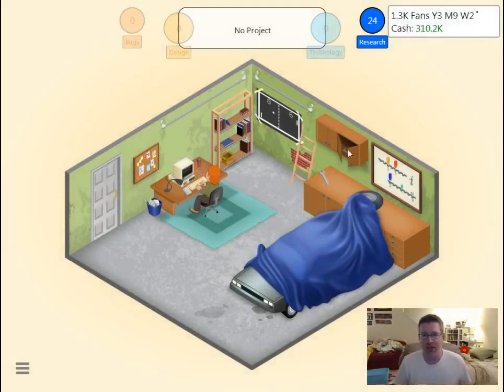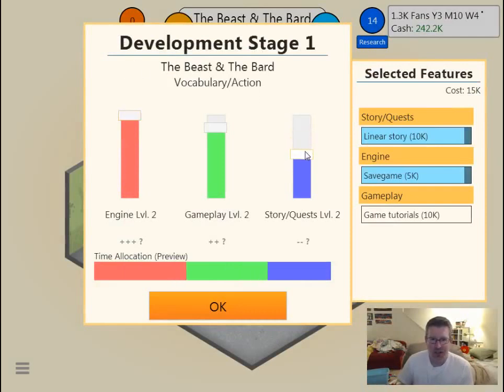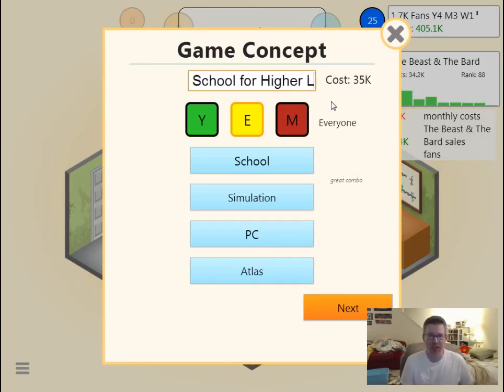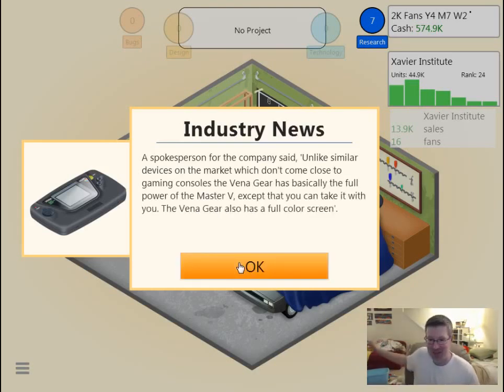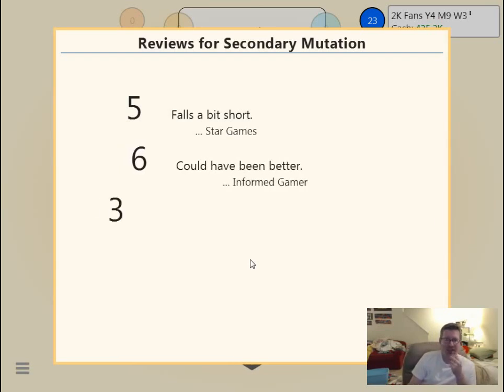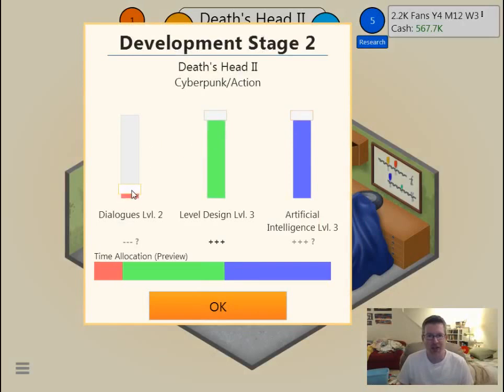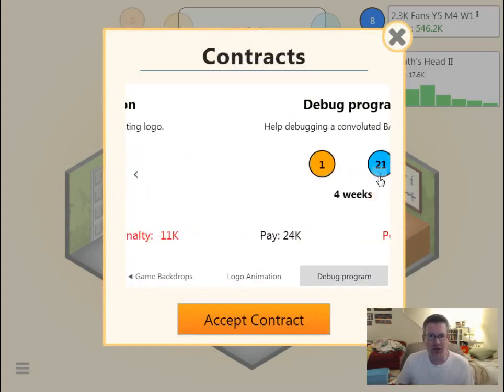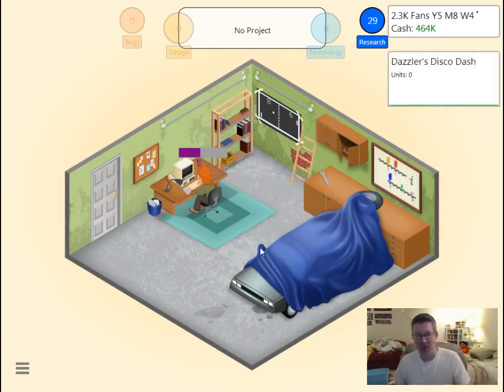Marvel Games in Game Dev Tycoon; Ep. 4 DAZZLER'S DISCO DASH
Our first big hit game stars the least popular character in Konami's X-Men arcade game: DAZZLER!

Find out what fun features got gamers hype for a casual music game on a black and white handheld with mono sound!